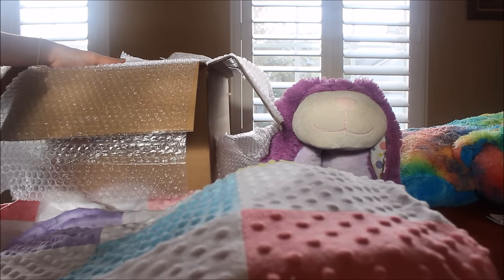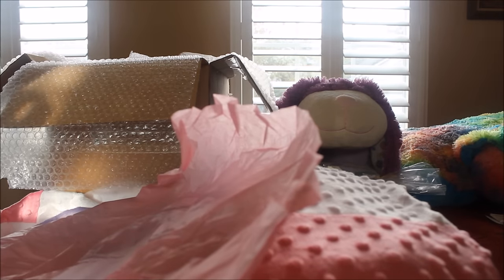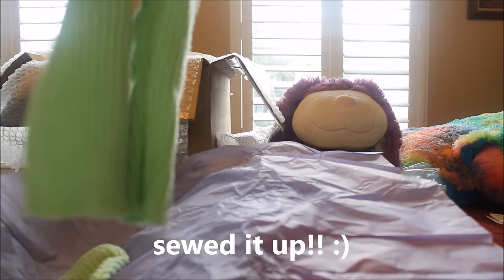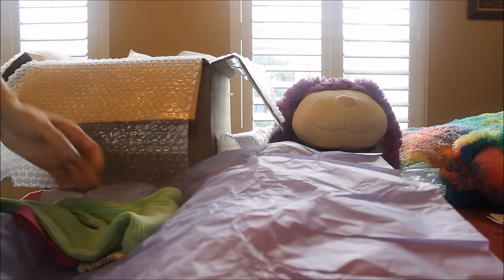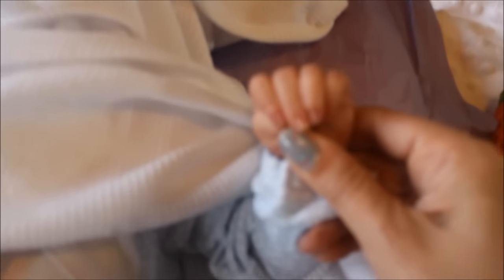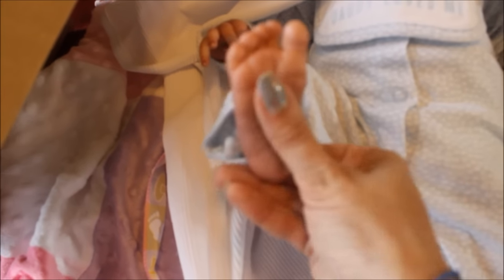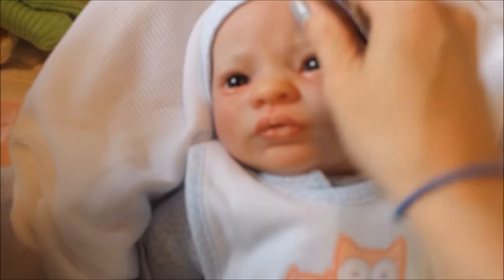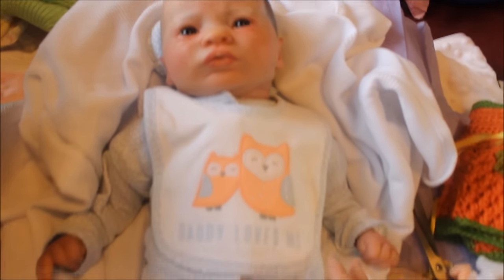Surprise box opening ( "secret baby")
I got this baby from Michelle Kight ( Michelle's country cradle) a few months ago but for some reason I decided to keep it as a "secret" until now :)
I couldn't wait to share her with you guys, I love this sweet girl!
Hope you love her too!!
Any name ideas are welcome, I m not sure on how to name her yet...
Have a great rest of the week!!